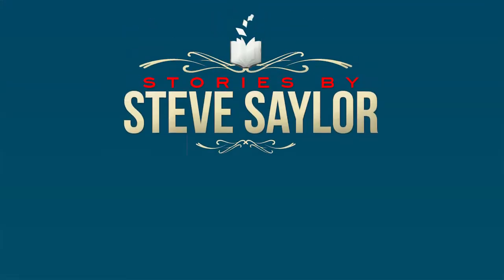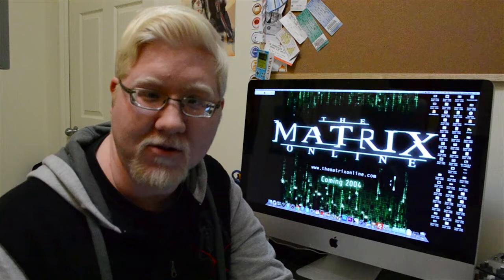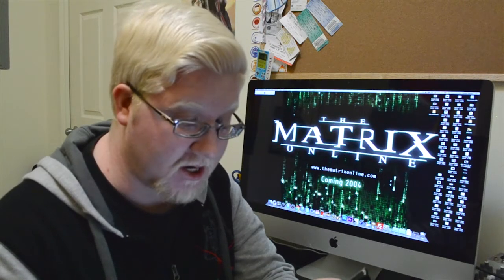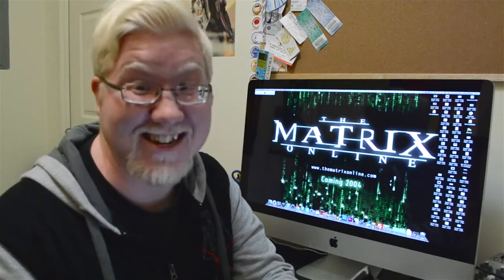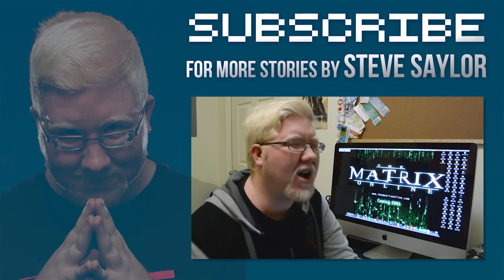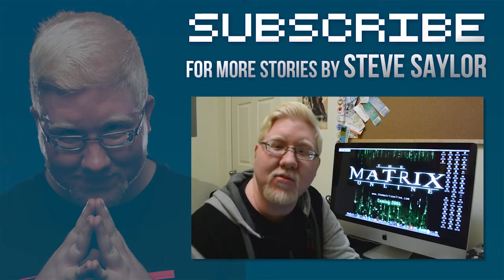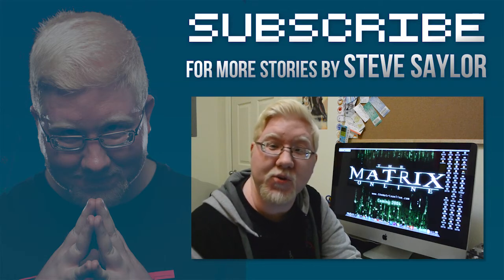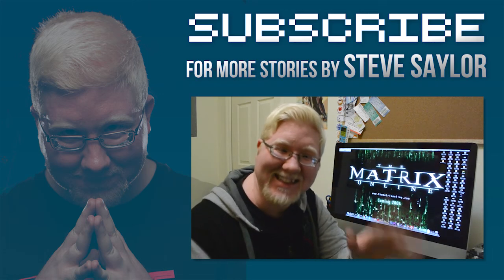Follow The White Bride - A Matrix Short Story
A Short Story set in the Matrix Movie Universe.  Does a couple dare to take the Red Pill and enter the Real World thus exiting The Matrix?  Watch to find out!